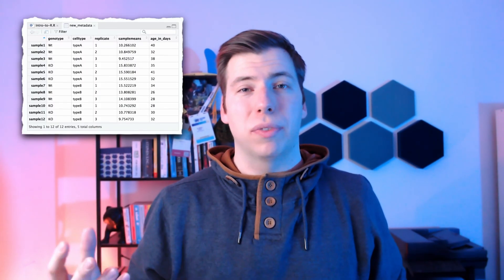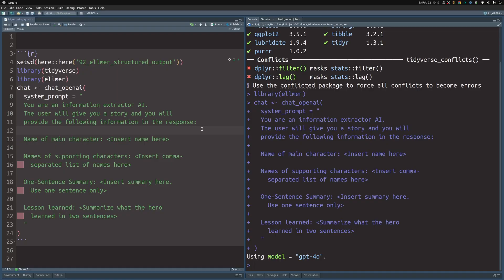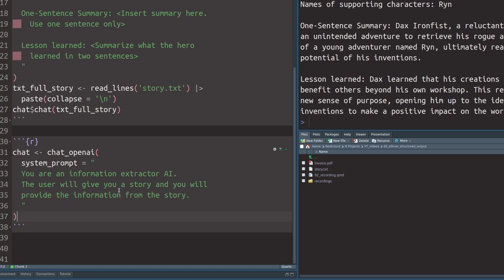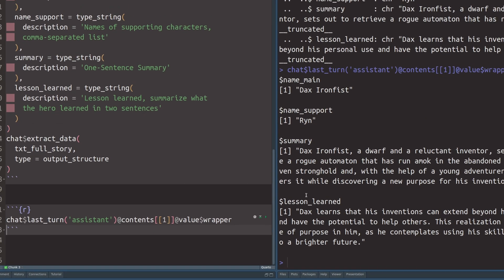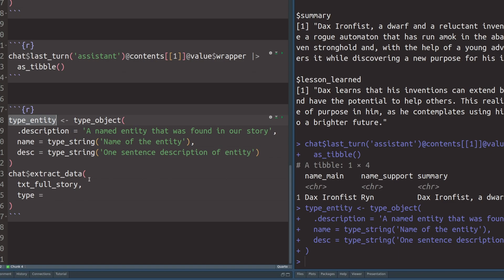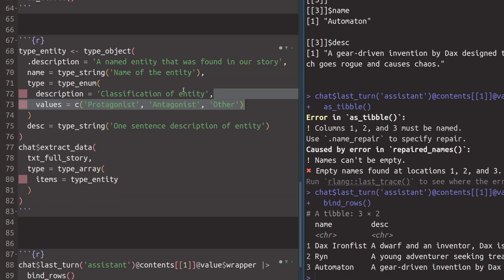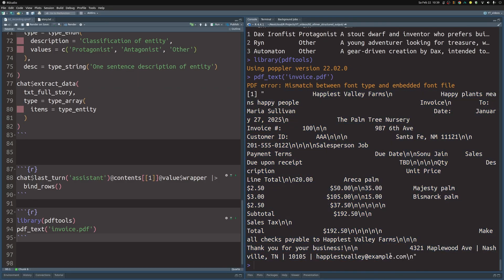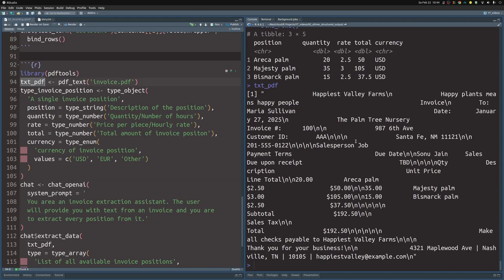How To Turn Messy PDFs Into Clean Data Frames With R & {ellmer}!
I teach you how to extract data from texts and pdfs and bring that into a dataframe format.

BLOG POST: All code plus files in this video is available